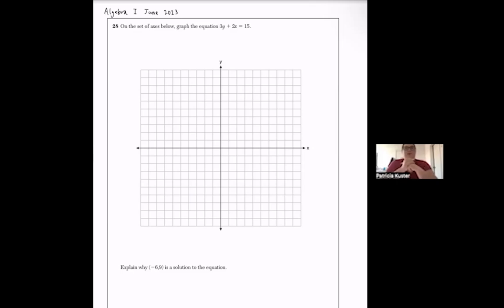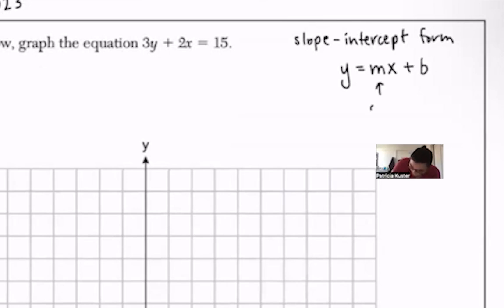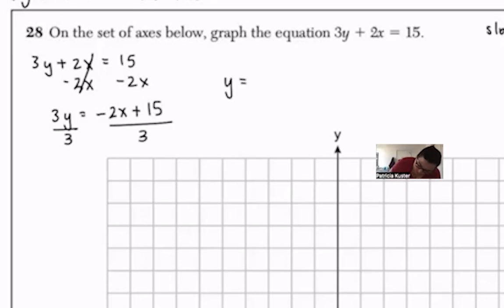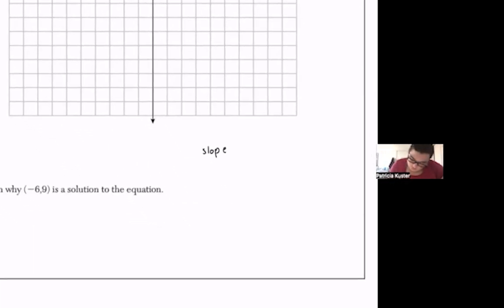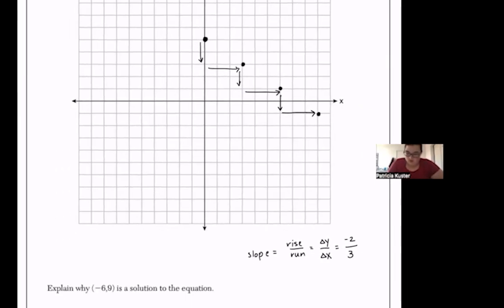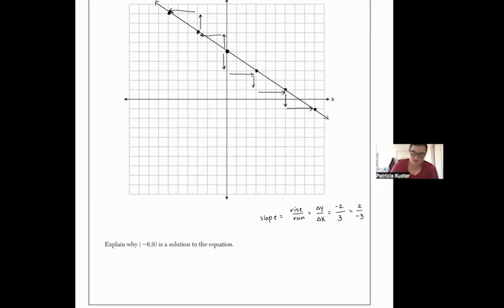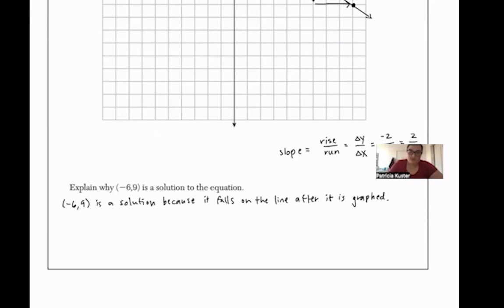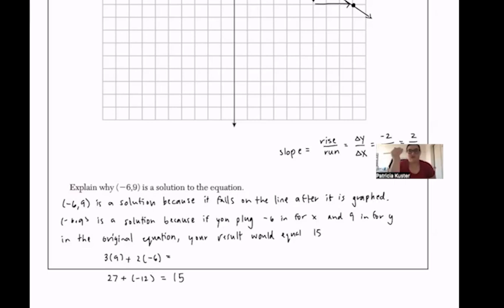Algebra I - Graphing Linear Equations / Slope Formula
Hello! Follow BigSibTutor Patricia as we go over a common Algebra I question about graphing! Learn how to find the slope and graph it!